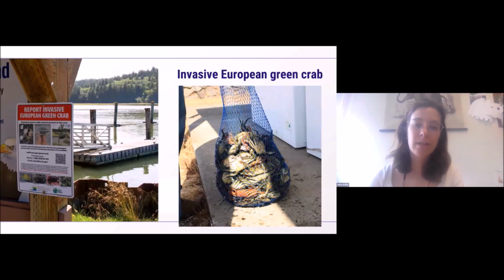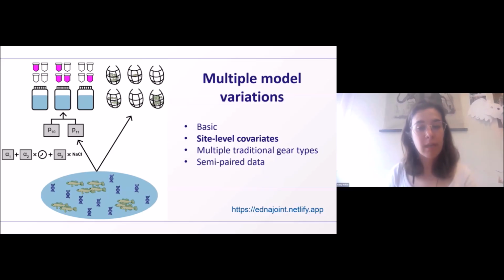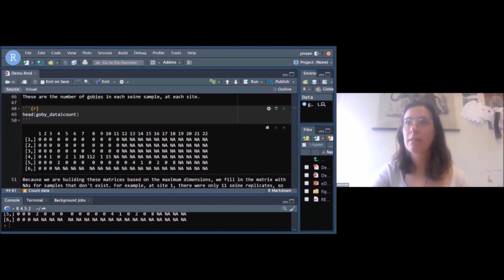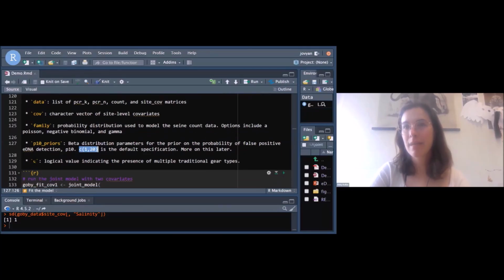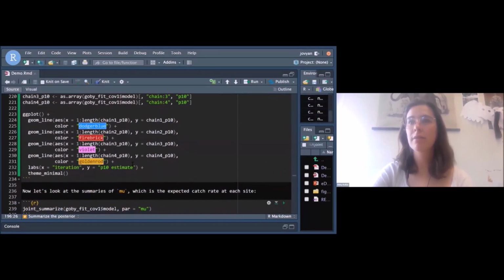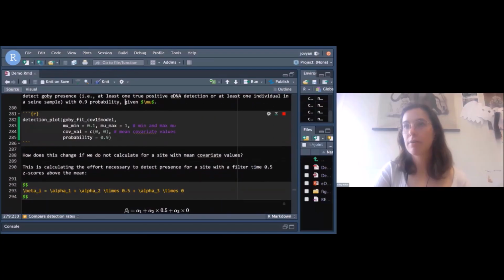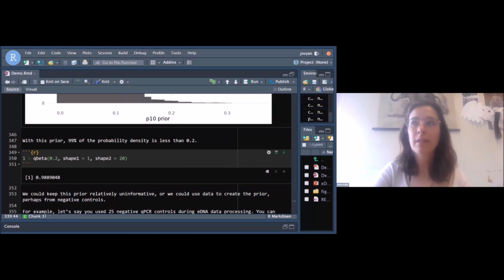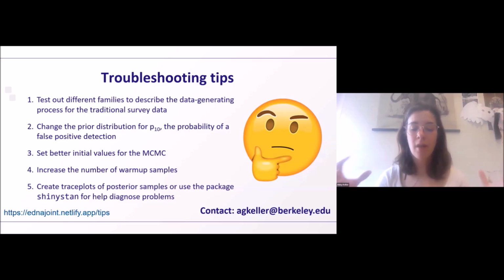Statistical Methods Series: The {eDNAjoint} R Package to Analyze Environmental DNA Data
0:00 Motivation and overview of the eDNAjoint package

8:23 Short overview of Bayesian statistics

11:14 Example workflow in R using tidewater goby data from California

41:11 Troubleshooting tips

44:16 Q&A

Abby Keller presented "The {eDNAjoint} R Package to Analyze Environmental DNA Data" on April 13, 2026, for the “Statistical Methods” webinar series.

The user guide for the eDNAjoint R package is available